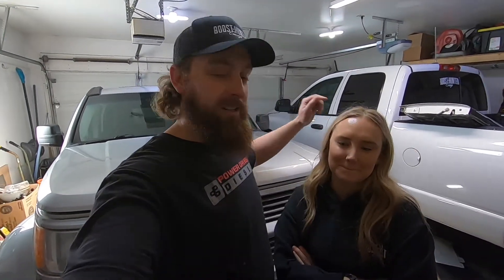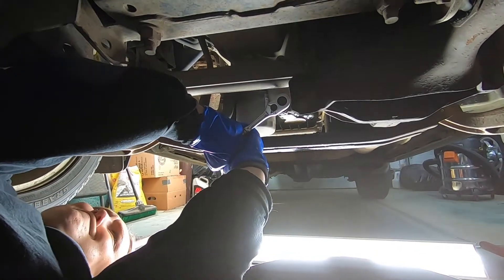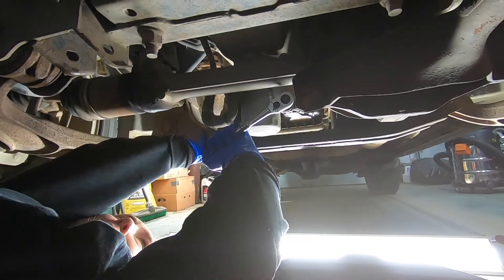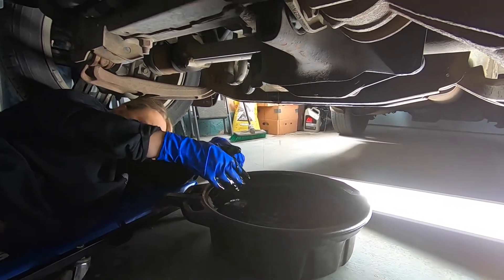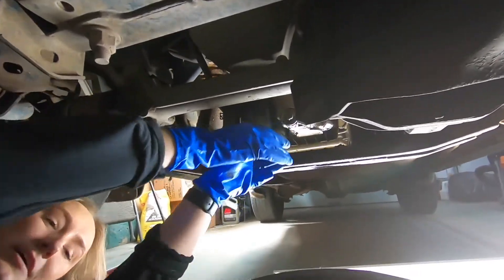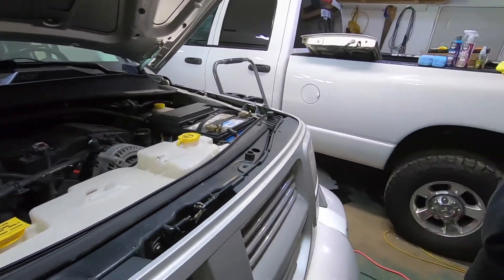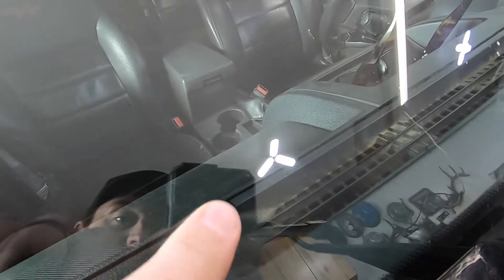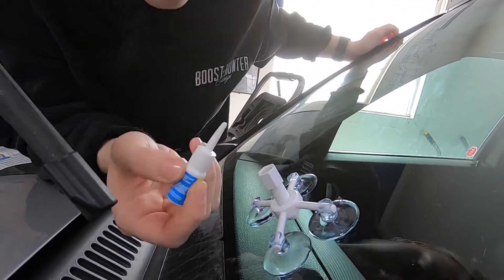My Wife Attempts to Change Her Car's Oil 😳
In this video my wife attempts to do an oil change on her vehicle for the first time. Will it end up being a disaster???